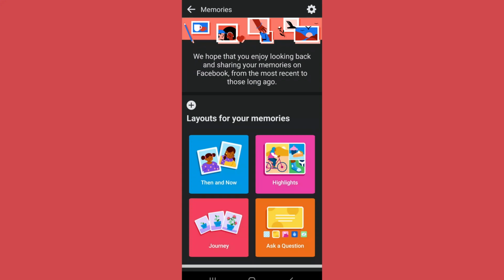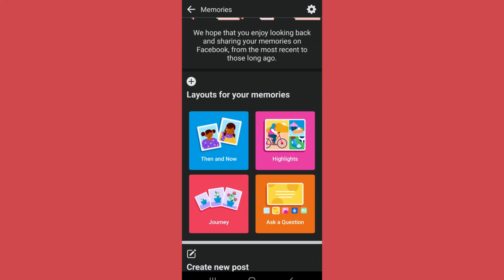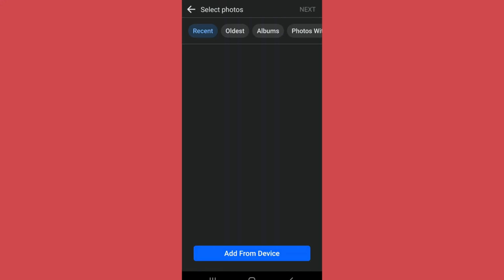How to See Facebook Memories (2023)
This video guides you through the exact steps on how to find memories on Facebook. Have you ever wondered how to find your Facebook memories? Those cherished moments from the past that Facebook has compiled for you? Well, look no further! In this easy-to-follow tutorial, I'll guide you through the simple steps on how to access and relive your Facebook memories.